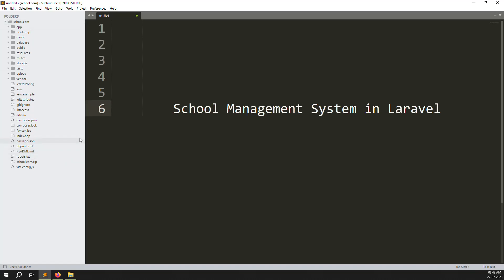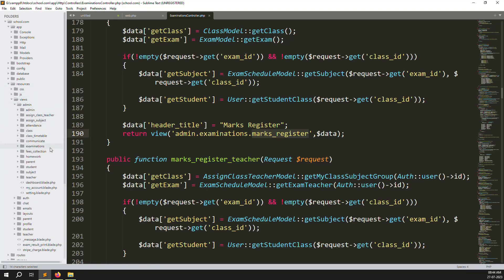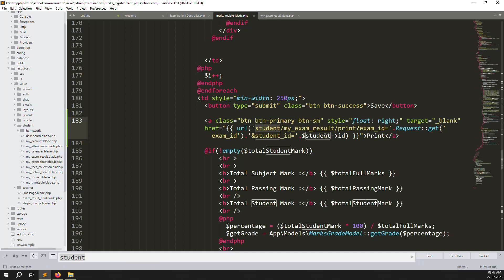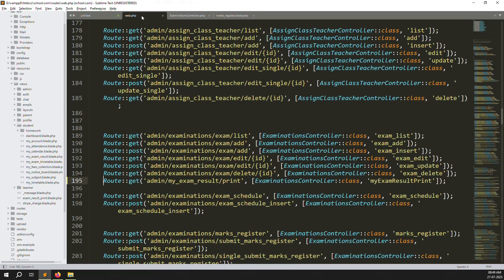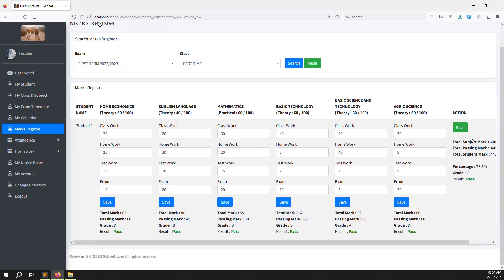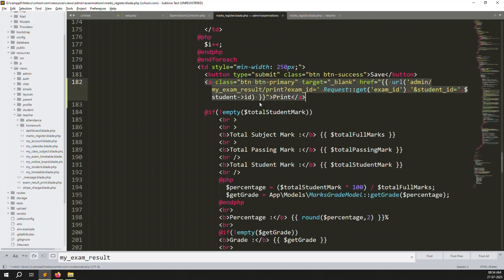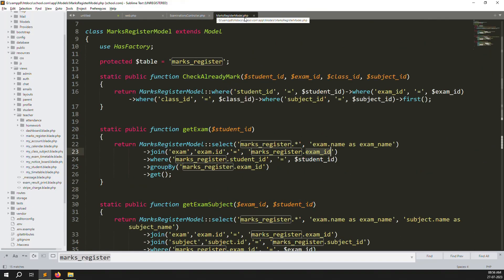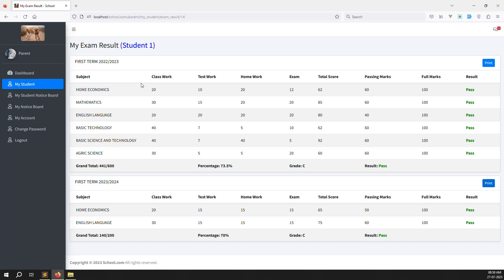#116- Exam Result Print (Admin, Teacher, Parent) Laravel 10 | School Management System in Laravel 10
Exam Result Print (Admin, Teacher, Parent) Laravel 10 | School Management System in Laravel 10